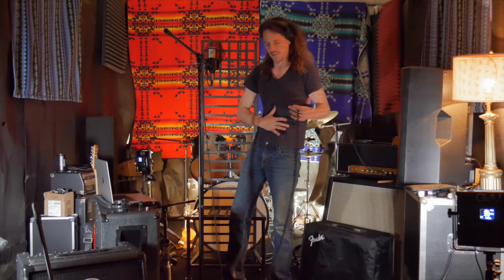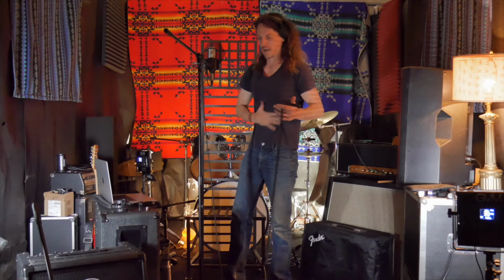Zoom R24: Vocal Fail: Day One